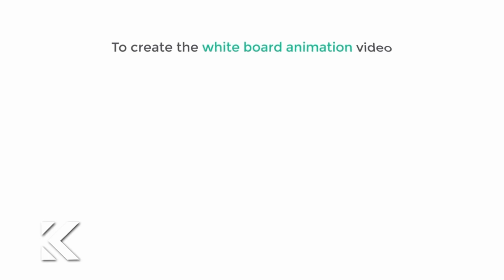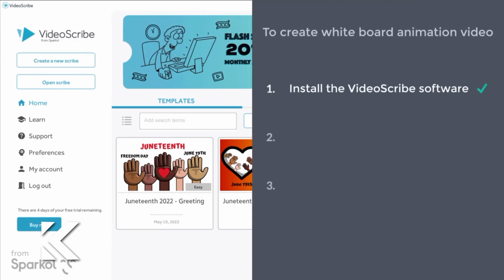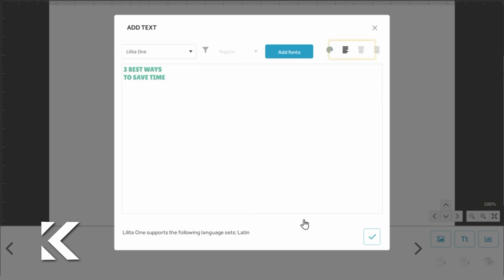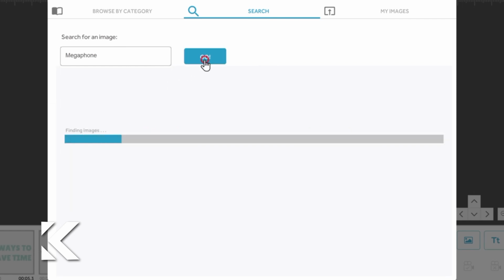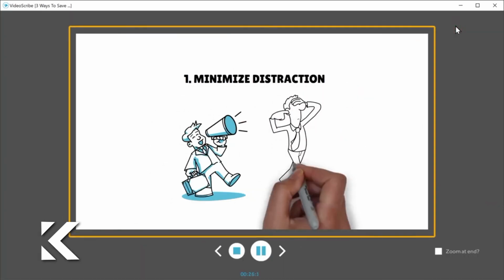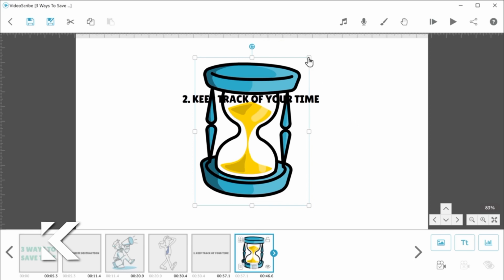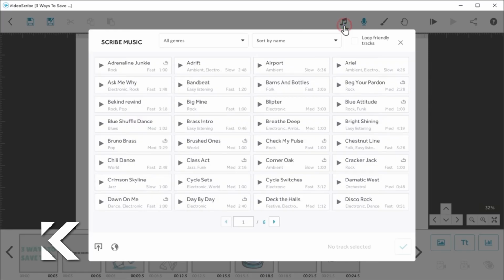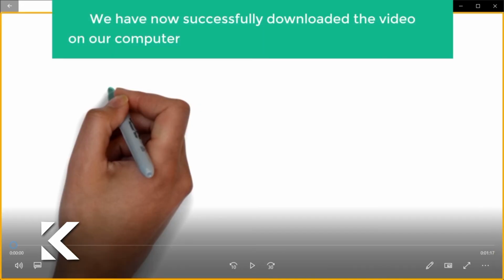How To Create Amazing Whiteboard Animation Video - [Step-by-Step] in 2023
How to Create Amazing Whiteboard Animation - Step-by-Step Tutorial for Beginners

Welcome to our comprehensive step-by-step tutorial on how to create amazing whiteboard animation, even if you're a beginner! In this tutorial, we will guide you through the entire process of creating captivating whiteboard animations from start to finish. Whether you're an aspiring animator or a business owner looking to enhance your marketing videos, this tutorial is perfect for you. We will cover everything from choosing the right materials and software to mastering the essential techniques for creating compelling whiteboard animations. Get ready to unleash your creativity and mesmerize your audience with captivating visuals!